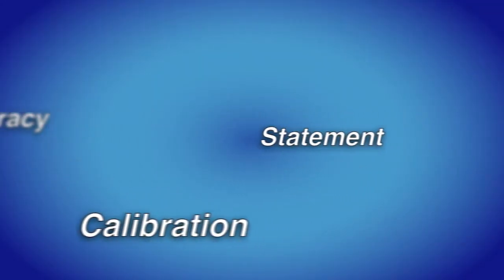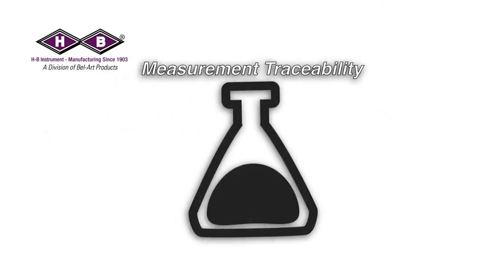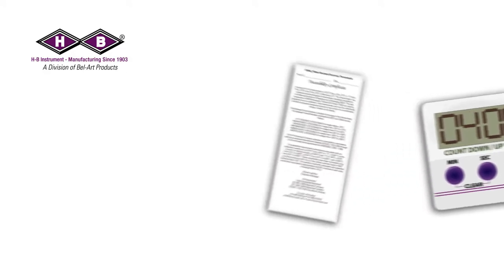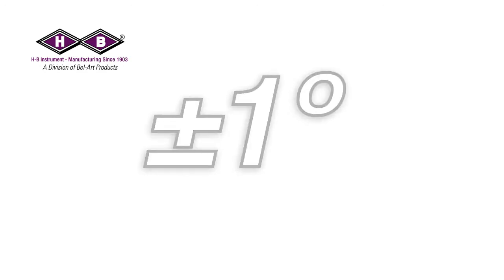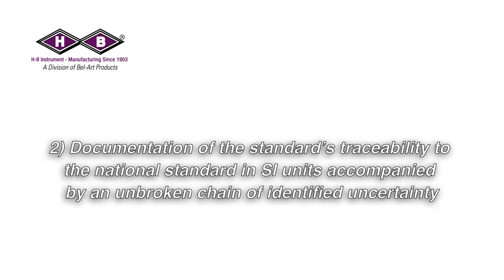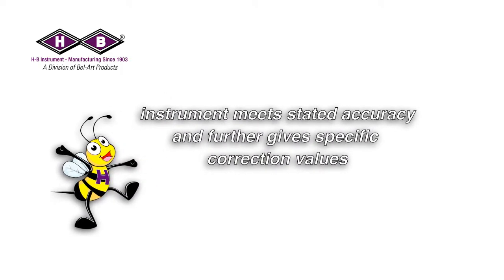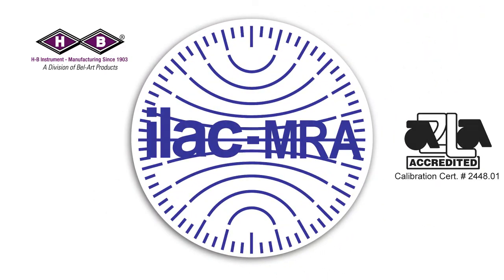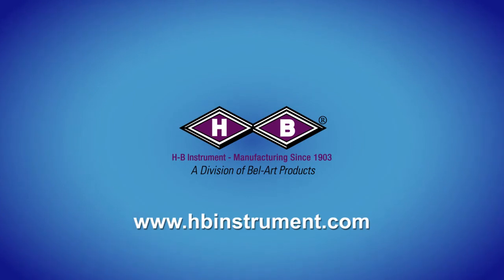What is Calibration, and When is it Needed?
H-B Instrument supplies many thermometers, hydrometers, stop watches and timers with a traceability certificate or traceability statement. These statements differ from calibration reports which accompany calibrated instruments.

Calibration verifies that an instrument meets stated accuracy and further gives specific correction values in order to use the instrument precisely in an application. Depending on requirements, recalibration can be necessary annually. Carefully review your standards to determine if a Statement of Traceability meets your needs or if a Report of Calibration is required. H-B Instrument is here to meet those needs.